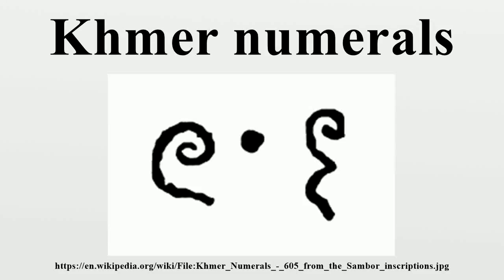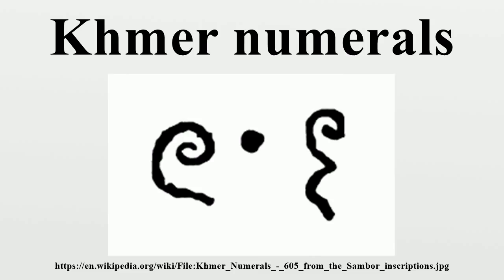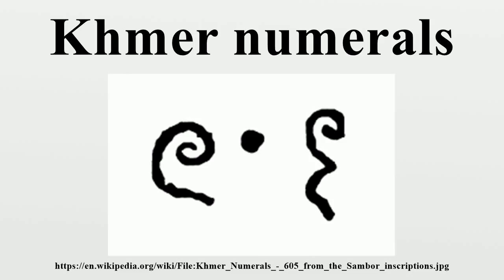Khmer numerals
Khmer numerals are the numerals used in the Khmer language.They have been in use since at least the early 7th century, with the earliest known use being on a stele dated to AD 604 found in Prasat Bayang, Cambodia, near Angkor Borei.

Image-Copyright-Info
Author-Info:   Paxse

Image-Copyright-Info